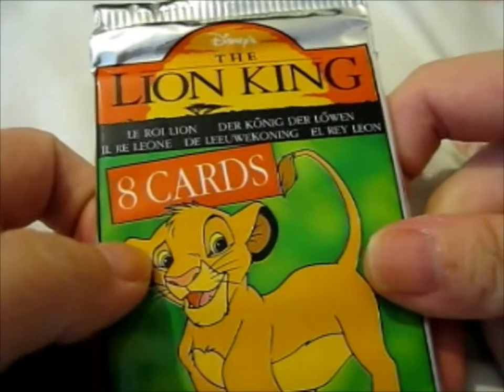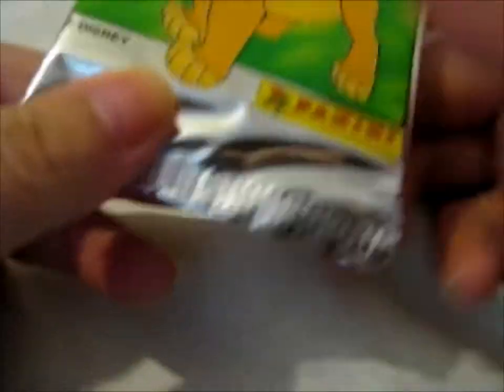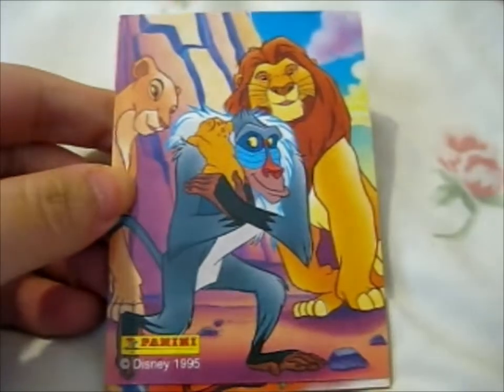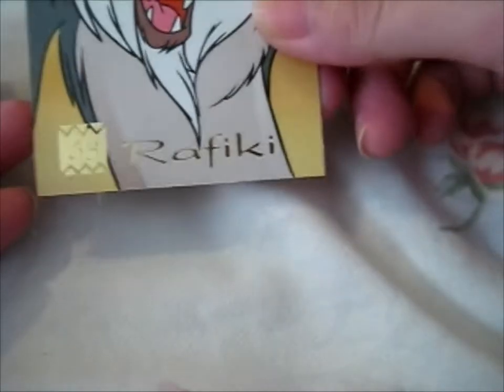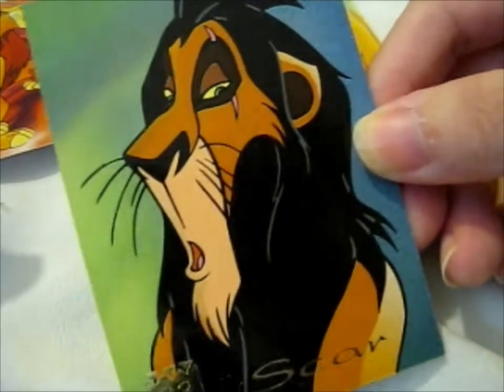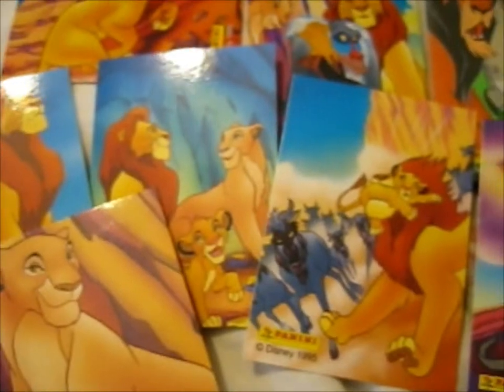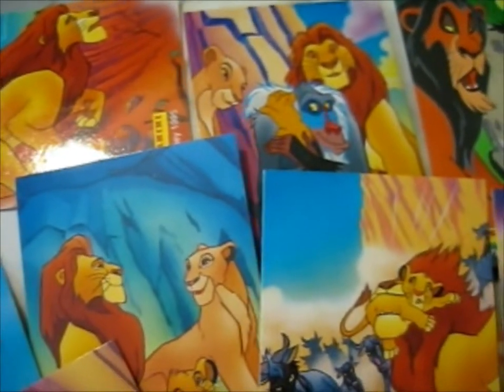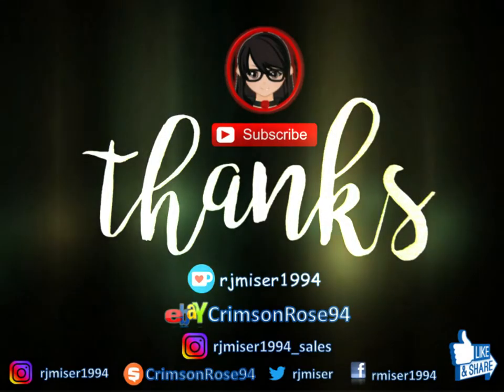The Lion King Booster Pack from Sleepy_Snorlax_x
Opening of: The Lion King Booster Pack from Sleepy_Snorlax_x

pfwvssj